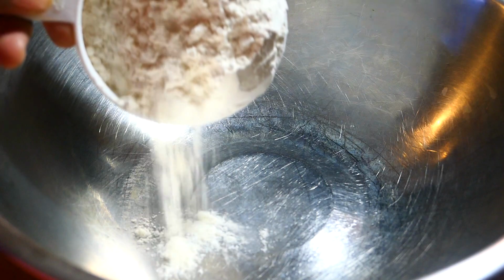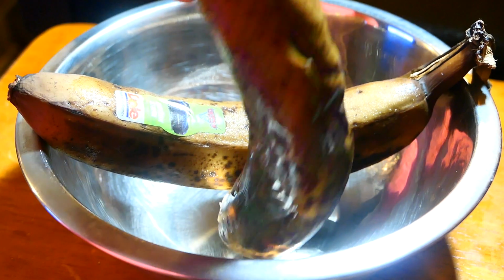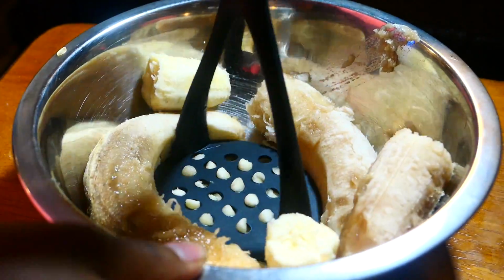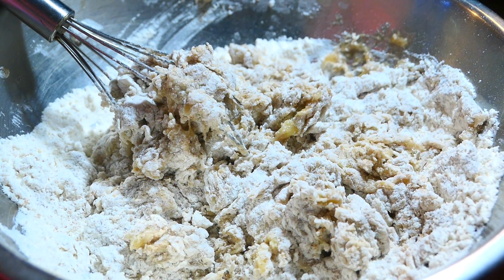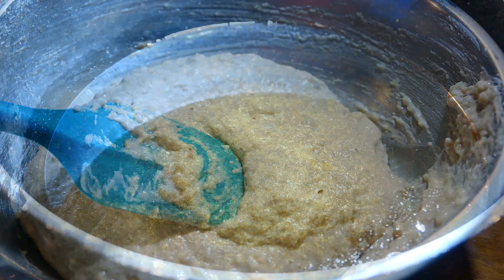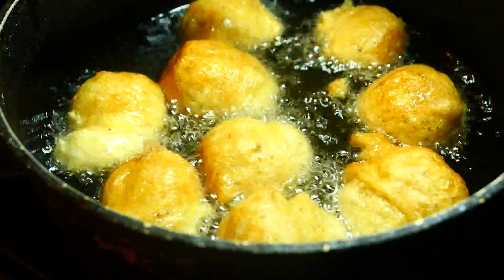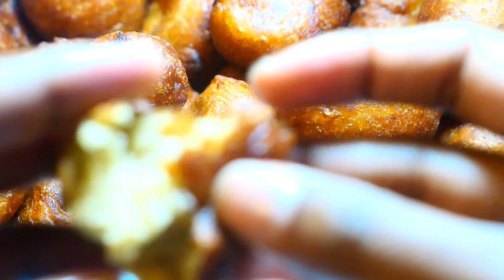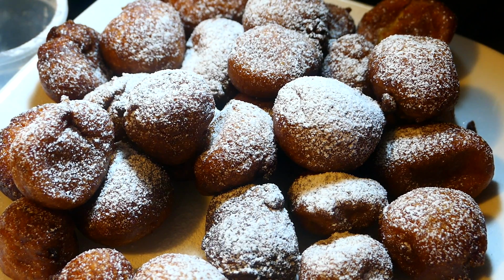Gulgula (Eggless Banana Fritters/ Mini Donuts) | Taste of Trini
Since Divali is approaching, I decided to recreate my previous video for this delicious eggless dessert, Gulgula. Gulgula is a Banana Fritter that's crunchy on the outside, but fluffy and soft on the inside. It can be enjoyed anytime of the day, and pairs great with tea or coffee.

Here's what you'll need:

1 1/4 cups of All-Purpose Flour

1 teaspoon Baking Powder

1/4 teaspoon Baking Soda

1/4-1/2 cup of Brown Sugar

3-4 large ripe or overripe Bananas/Figs, mashed

1/2 cup of Yogurt

1/2 teaspoon Vanilla Extract

1/4 teaspoon Almond Extract

1 teaspoon of Ground Cinnamon

Oil to deep-fry

Love,

R.